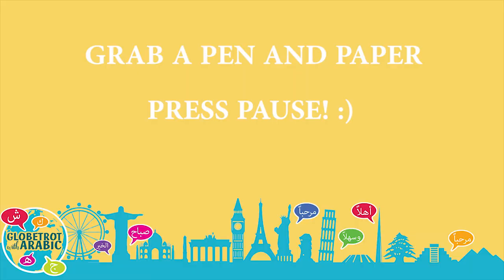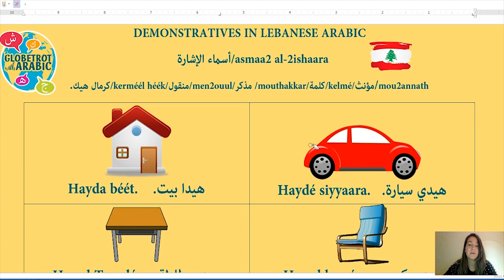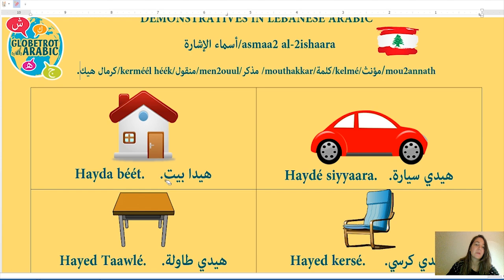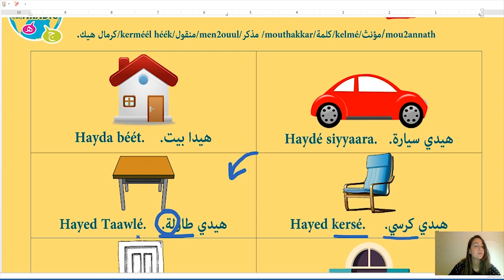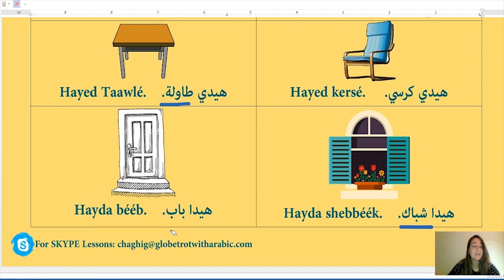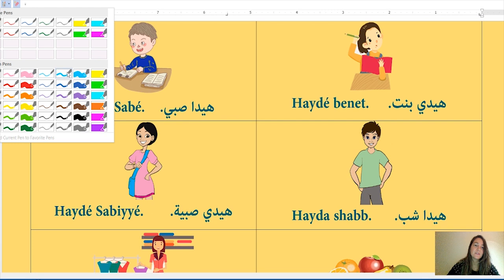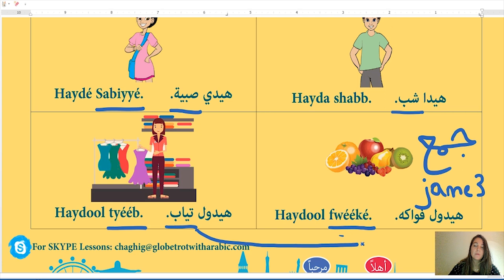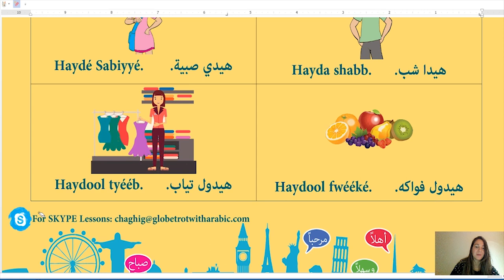LEARN ARABIC DEMONSTRATIVES (PART 1) IN THE LEBANESE ARABIC LANGUAGE (LEVANTINE DIALECT).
In this Lebanese Arabic Grammar Lesson (LEVANTINE DIALECT), you will learn to use demonstratives in the feminine, masculine and plural forms.
You will use them in affirmative sentences.